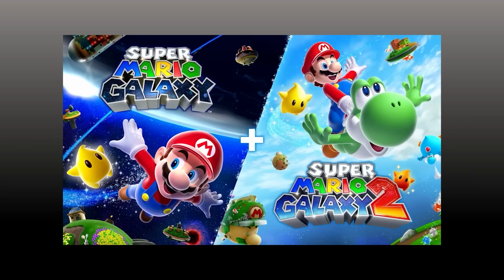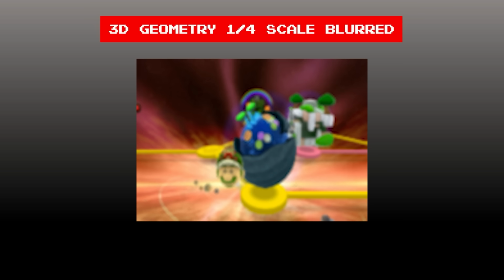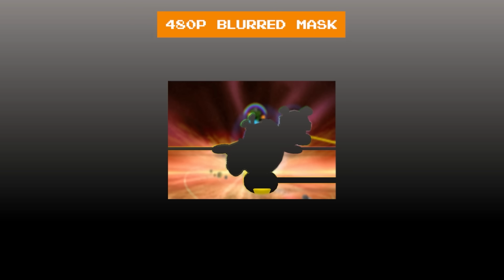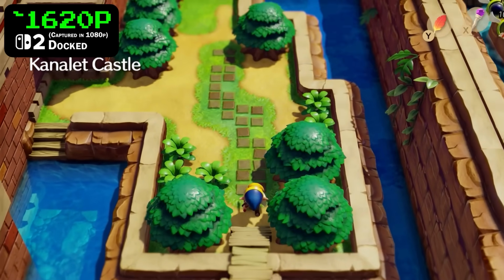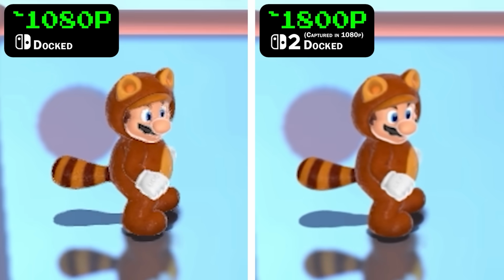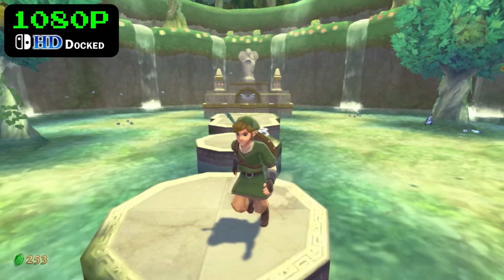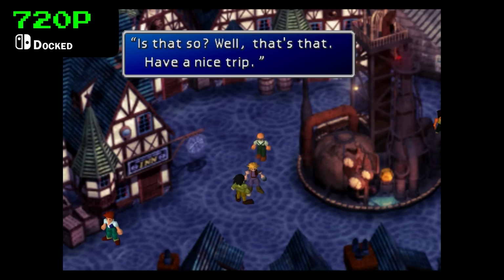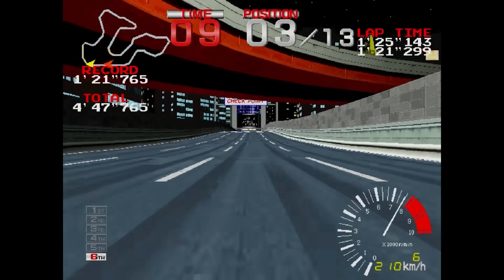How Resolution BREAKS Artistic Vision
Remasters and rereleases often upgrade older games to have pin-sharp high resolutions. But...sometimes this 'easy upgrade' has some awkward side effects. What makes rereleases so different, and why is a blurry low resolution more faithful?